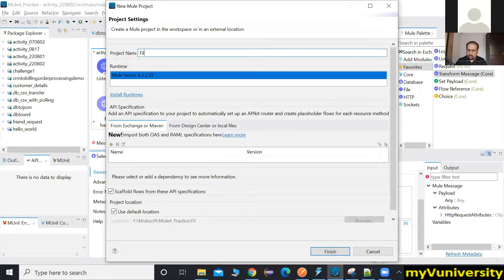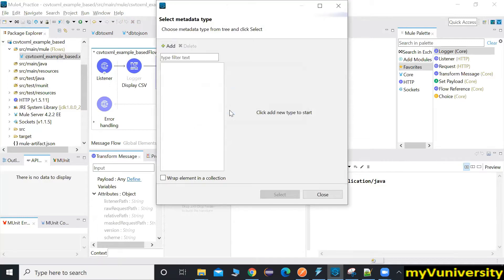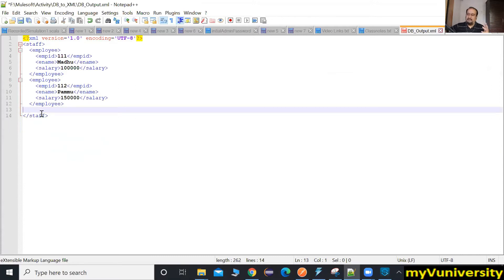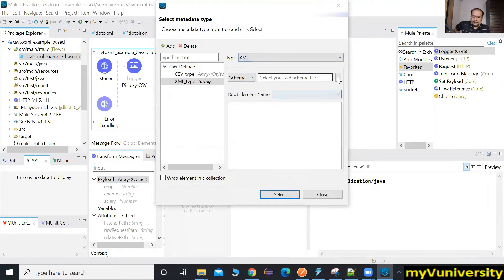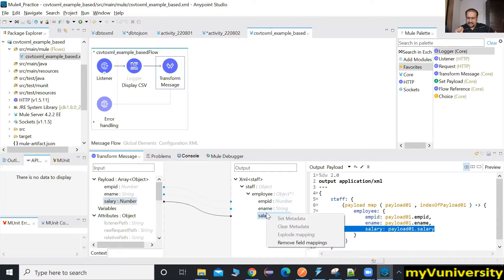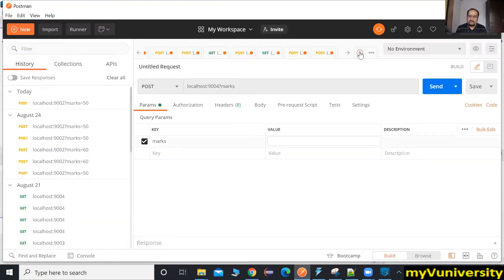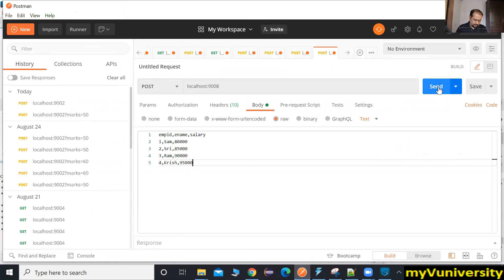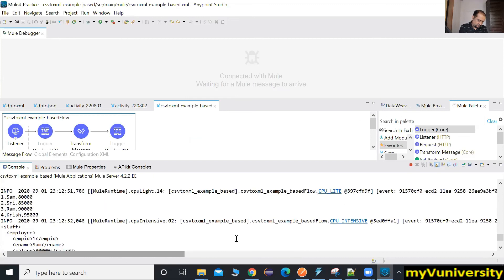CSV (Payload) To XML In Mule4 | Mulesoft Tutorial for Beginners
"In this video practically I am showing in step by step manner, how CSV can be transformed to XML.

Here we are taking CSV as payload.  That is also bit different than send XML/JSON as payload.  You will get the hack to send csv as payload from postman.

Make sure you do practical along with me in this session.  Little long but valuable content.
Hope you will like this mulesoft tutorial for beginners.

Happy Learning !!